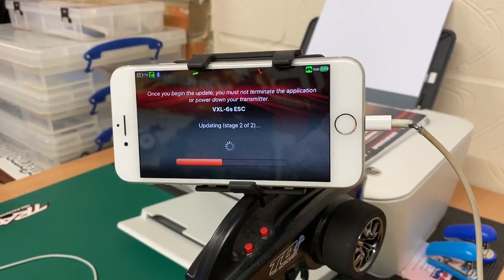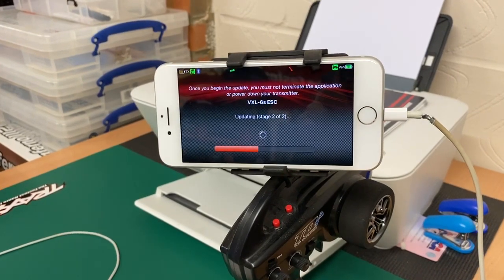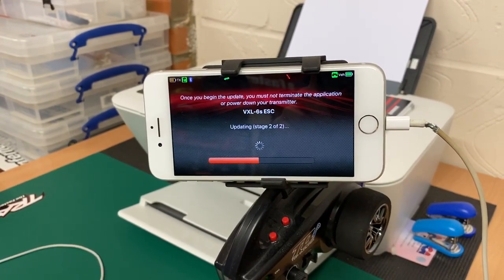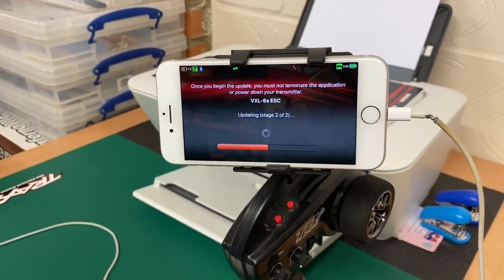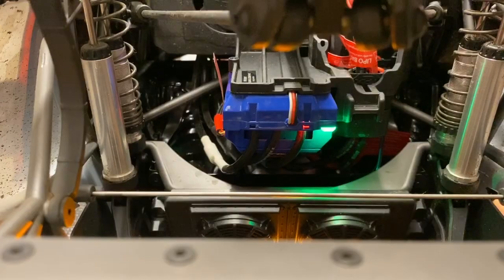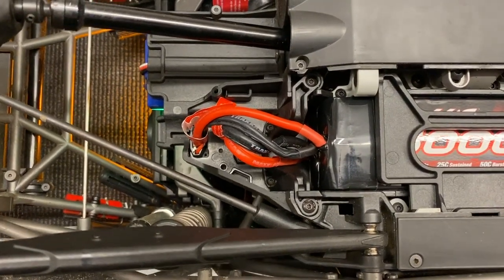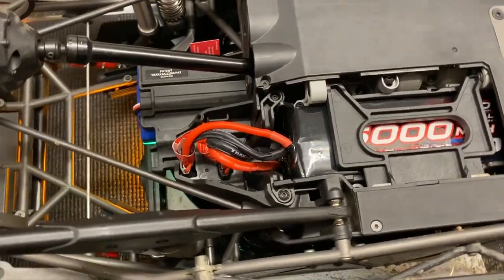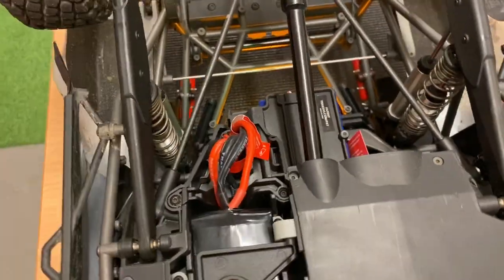Traxxas VXL-4s, VXL-6s and VXL-8s ESC Update News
Important VXL-4s, VXL-6s and VXL-8s ESC Update via the Traxxas Link Wireless Module. This update will disable the EZ-Set button when powering off your model and will only be used to turn the models power on. To power off you will simply need to unplug the batteries from the ESC.